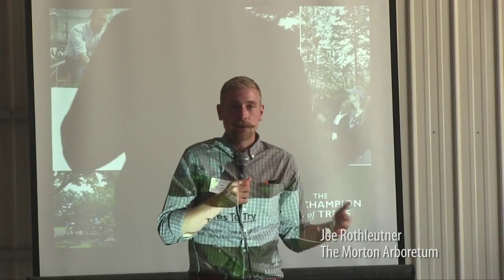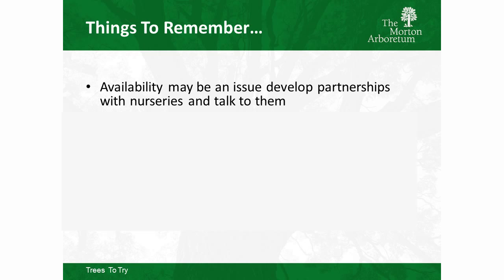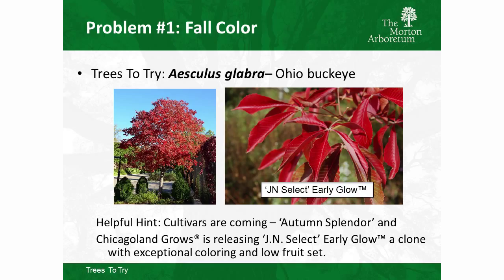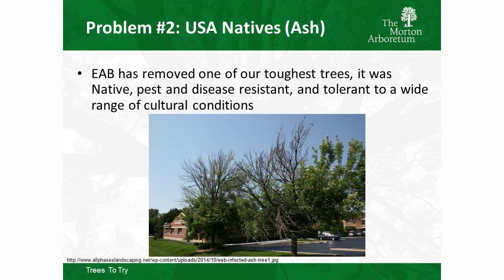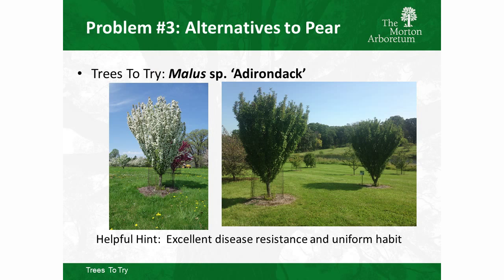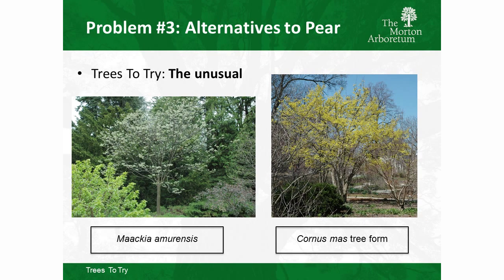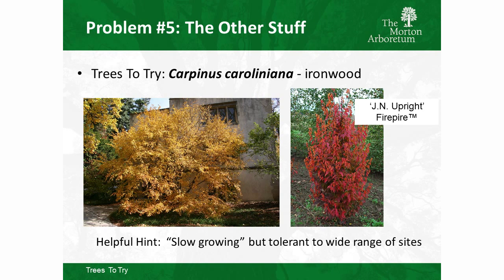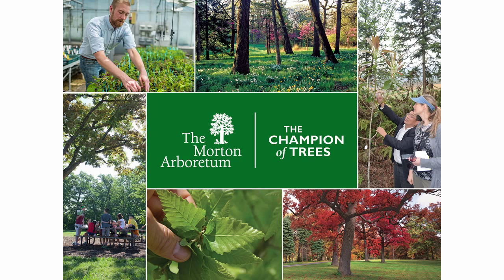Trees To Try - Presented by IL-ASLA and Bartlett Tree Experts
Joseph Rothleutner, Tree and Shrub Breeder at The Morton Arboretum discusses some new, diverse trees to use in a variety of landscapes.